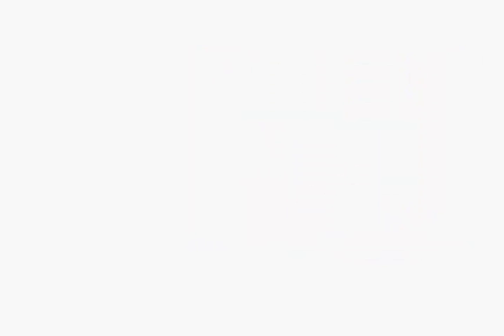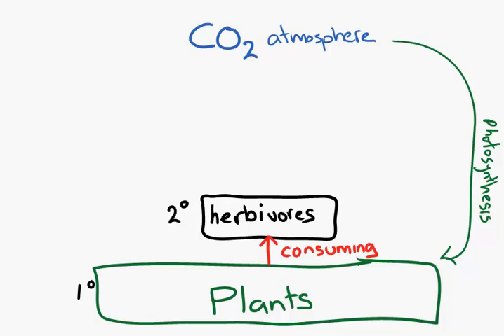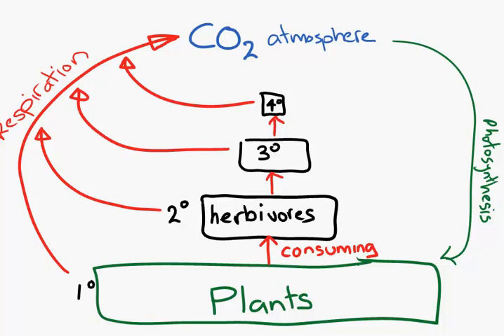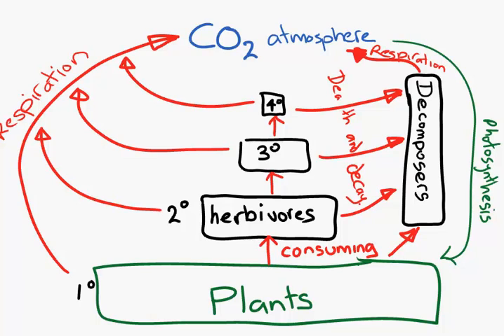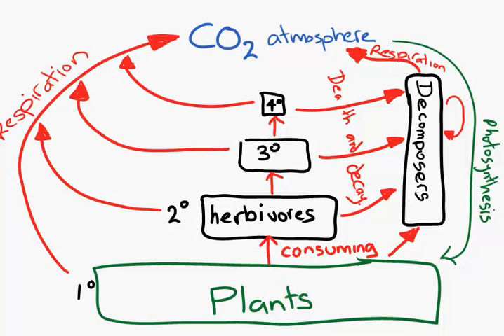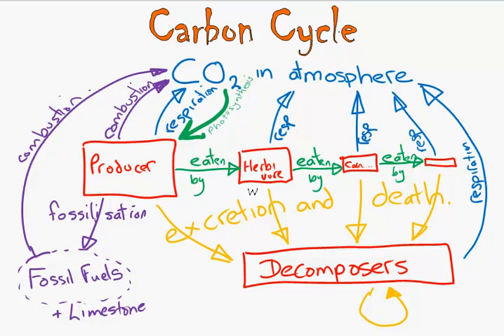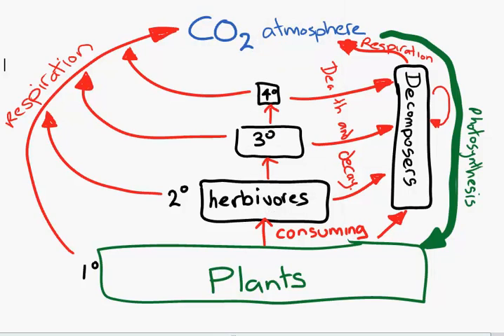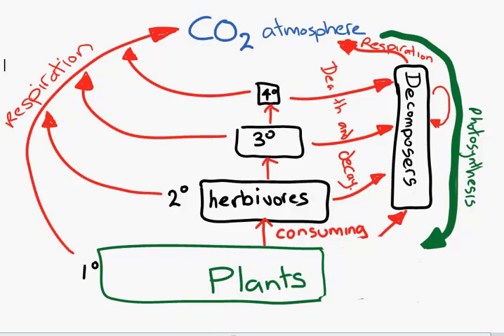The Carbon Cycle.mp4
An overview of the Carbon cycle, and how to develop it, for IB Biology students.  The video also briefly touches on the implication of the carbon cycle on Global warming.